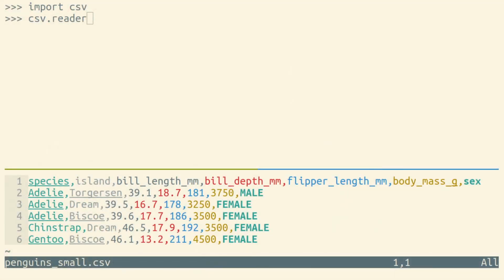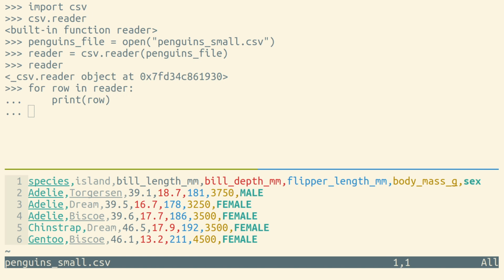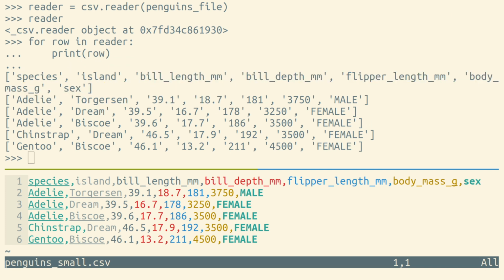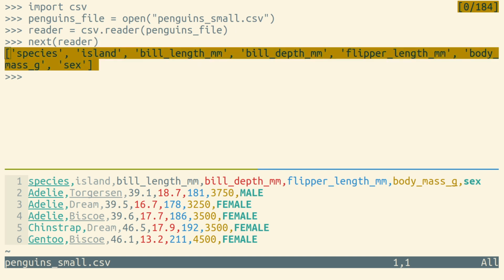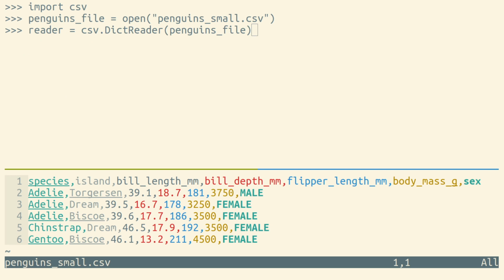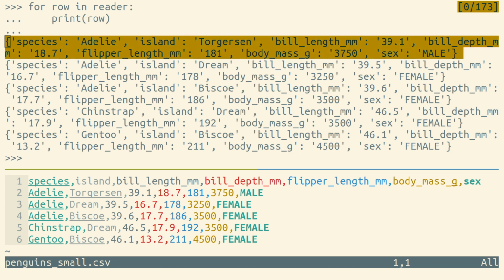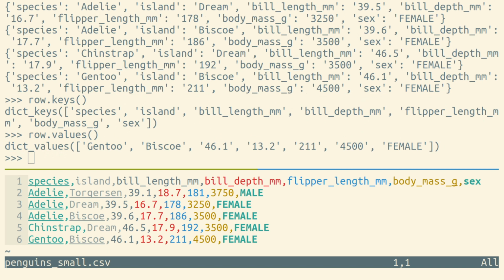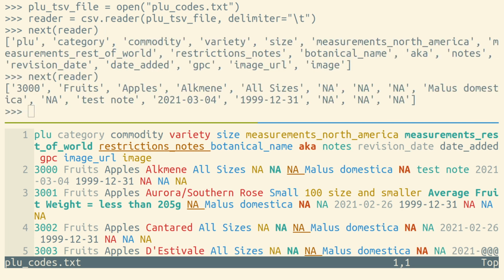Reading a CSV file in Python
You don't need third-party libraries to read CSV file in Python! Python's `csv` module includes helper functions for reading CSV files, tab-delimited files, and other delimited data files.

00:00 Reading a CSV file with csv.reader
00:53 Skipping the header row in a CSV file
01:37 Mapping CSV headers to columns
02:30 Reading tab-delimited data files
03:02 Use csv.reader or csv.DictReader to read CSV files in Python